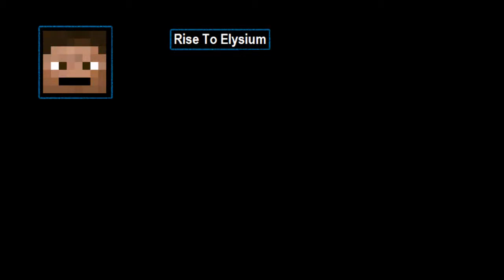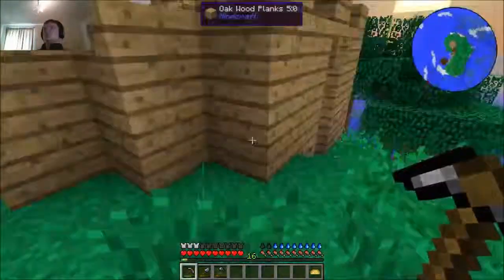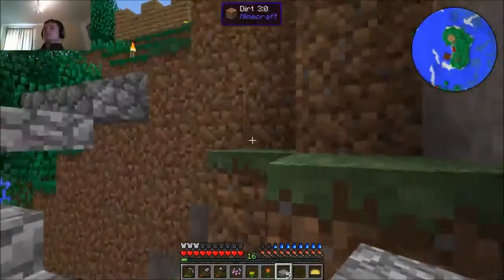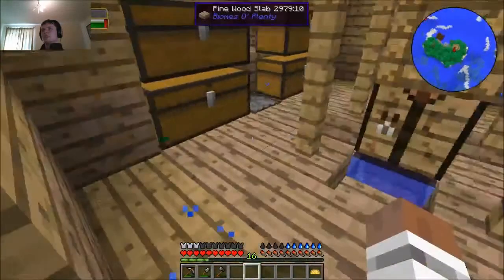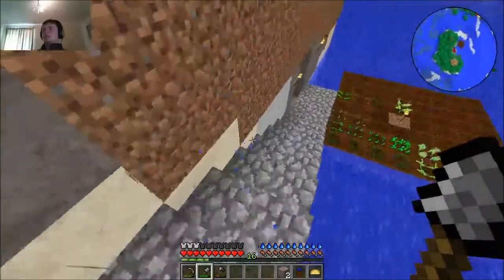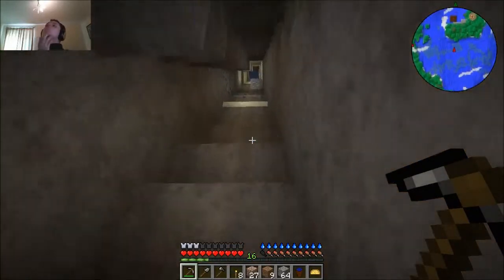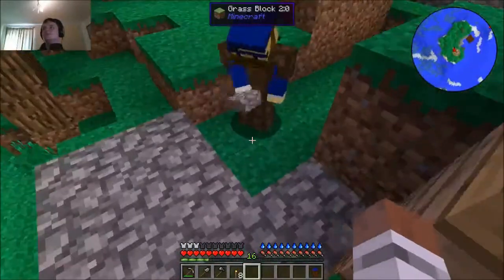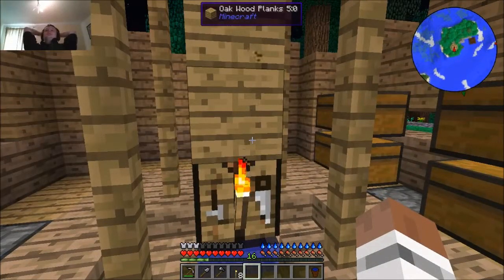V and Z - Rise to Elysium E1P2 - Fort Friendship!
Welcome back to another episode with myself and ZBOLT on the Andromeda Network Rise to Elysium server!

- V